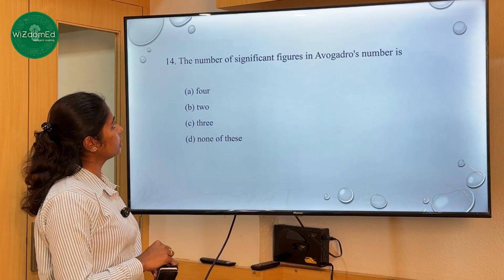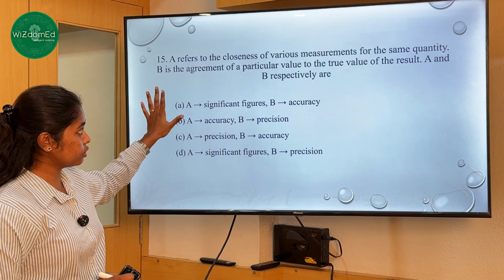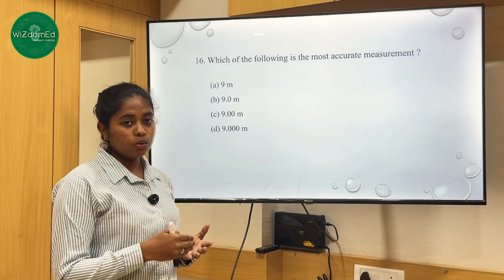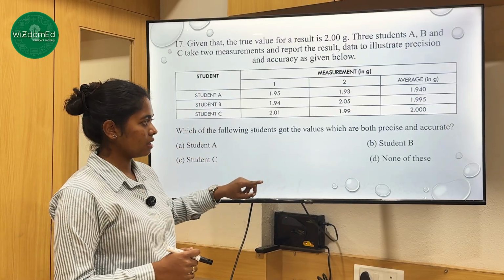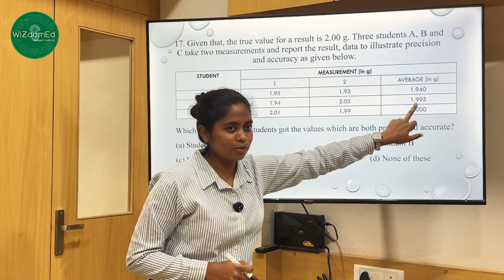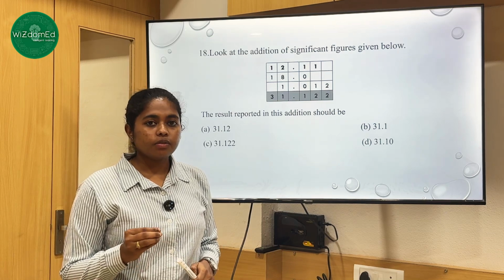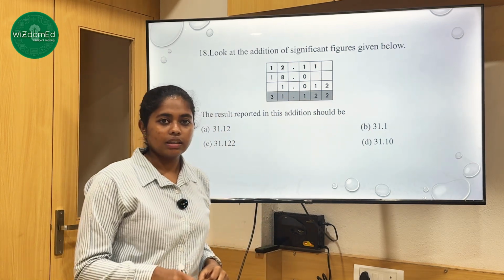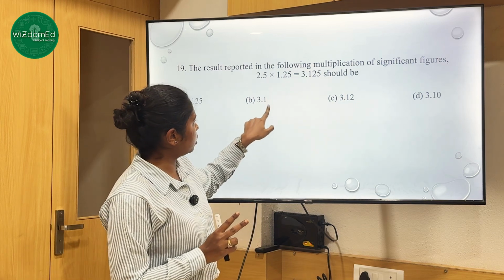Basic Concepts of Chemistry | JEE/NEET/KCET Exams Coaching | WiZdom Ed. | Part - 4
Welcome back to the WiZdom Ed series! This is of our deep dive into the Basic Concepts of Chemistry, a critical and scoring chapter for all major entrance exams, including IIT-JEE, NEET, and KCET.

In this essential installment, we continue to build your foundation in chemistry, focusing on advanced problem-solving techniques and concepts that are frequently tested. Whether you're struggling with calculations or need to solidify your conceptual understanding, this video is designed to push your scores higher!

🎯 In This Video, We Focus On:
Continuation of Core Concepts: Mastering the crucial principles from the "Basic Concepts of Chemistry" chapter (e.g., advanced stoichiometry problems, limiting reagents, concentration terms, etc., as a continuation from previous parts).

Exam-Style MCQs: Tackling complex multiple-choice questions with quick and efficient solution strategies.

Concept Clarity: Ensuring a crystal-clear understanding of the fundamental chemical laws and definitions required for competitive success.

💡 Call to Action: Don't Miss Out!